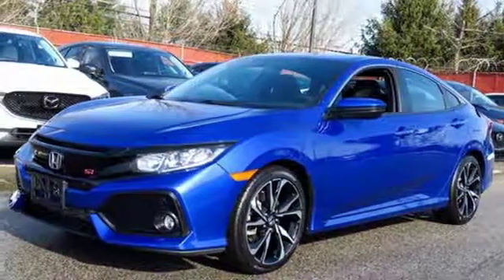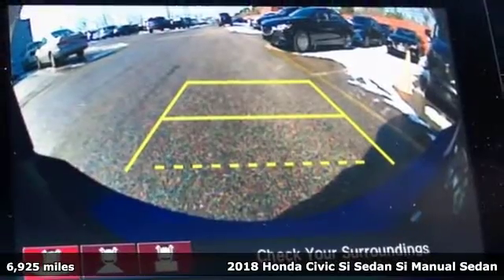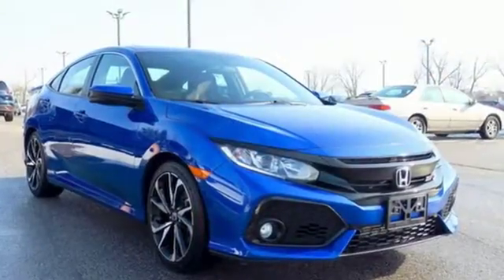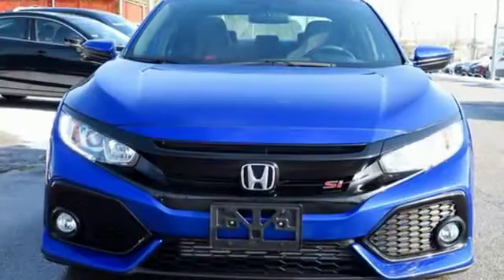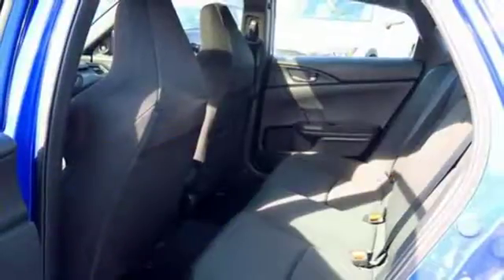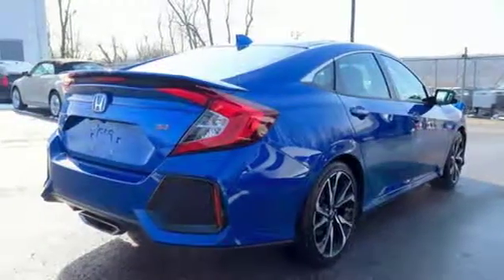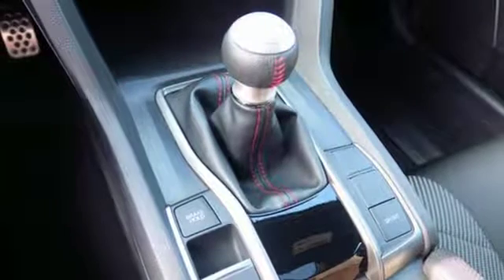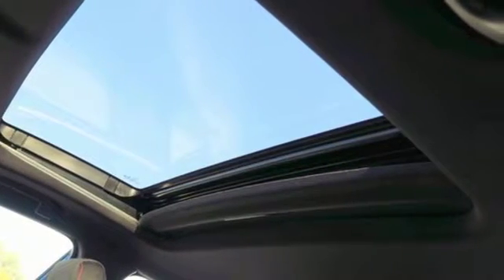Used 2018 Honda Civic Baltimore, MD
Year: 2018
Make: Honda
Model: Civic
Trim: Si
Engine: 1.5L I-4 DI DOHC Turbocharged
Transmission: 6-Speed Manual
Color: Blue
Interior: Black
Mileage: 6925
Stock #: 5SU09098
VIN: 2HGFC1E50JH709098

Address:
6624 A Baltimore National Pike